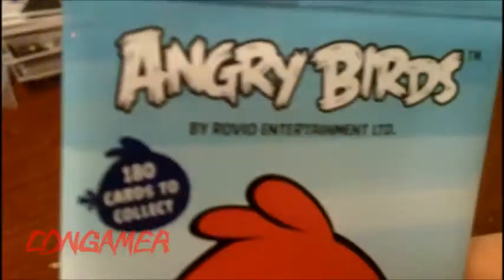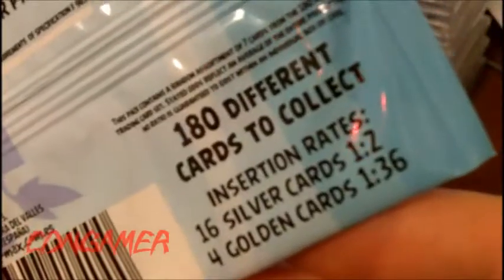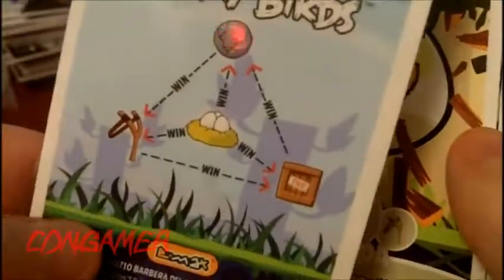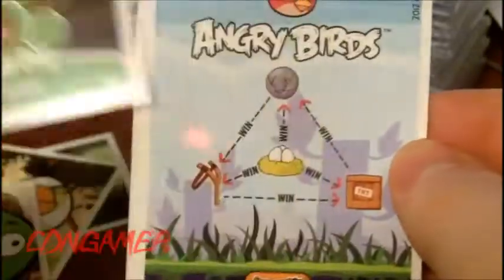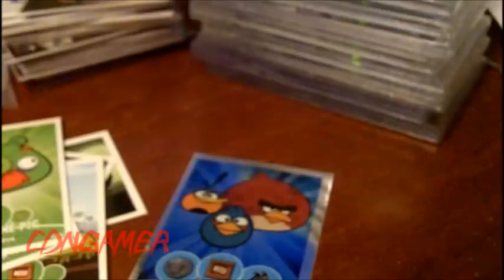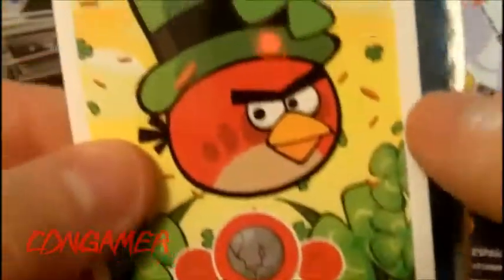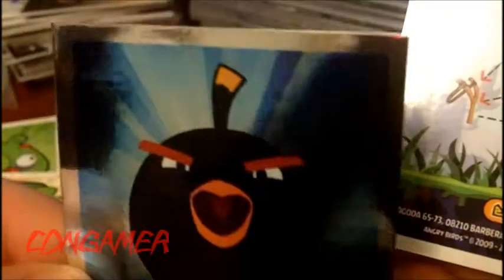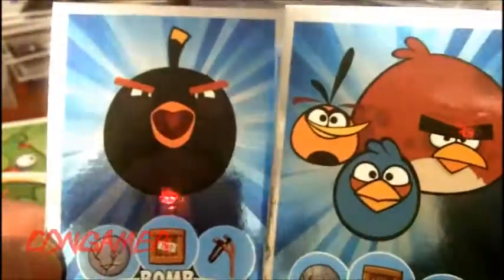Angry Birds Trading Cards Pack Break x2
Boom! Two packs of Angry Birds trading cards, just for fun. Cheap packs, nice product. 180 cards in the set (not 100 like I said.) Lots of foil inserts to collect.